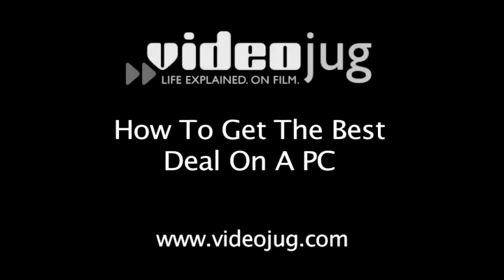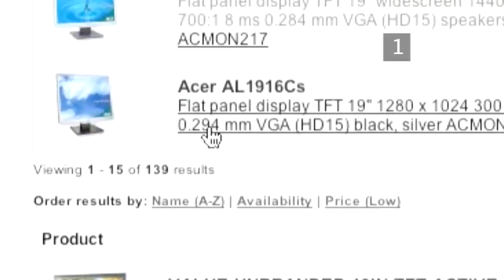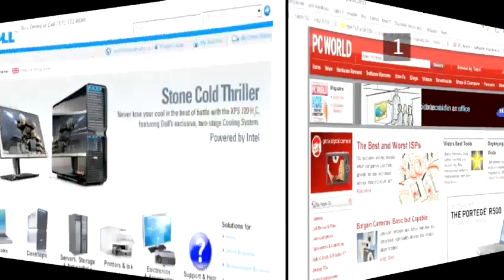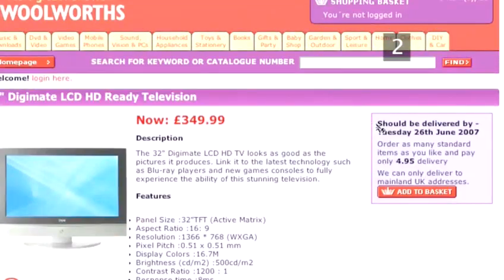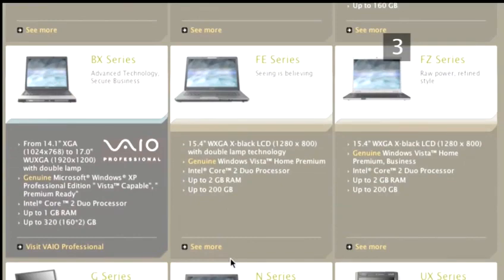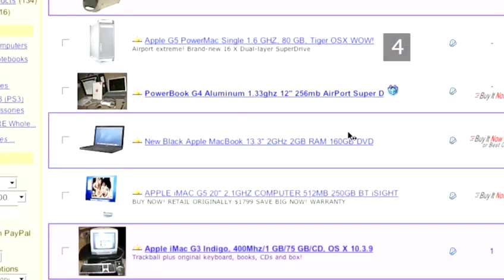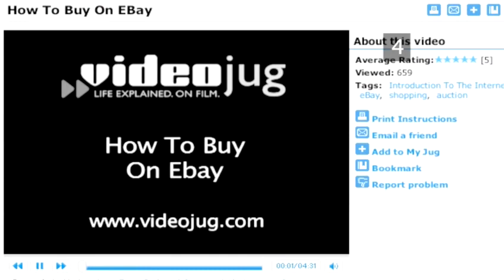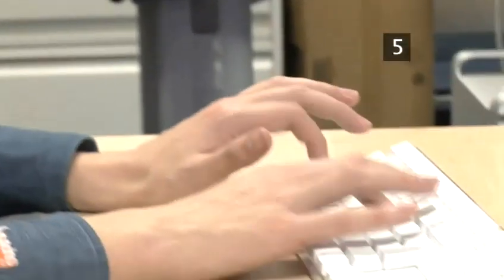A Guide To Getting The Best Deal On A PC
A how to video on A Guide To Getting The Best Deal On A PC that will improve your buying a computer useful tips, tech gifts skills. Learn how to get good at buying a computer useful tips, tech gifts from Videojug's hand-picked industry leaders.